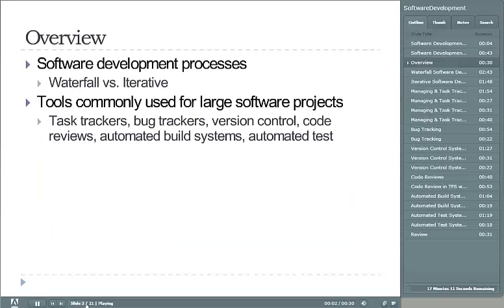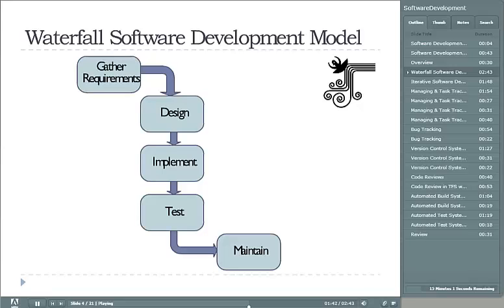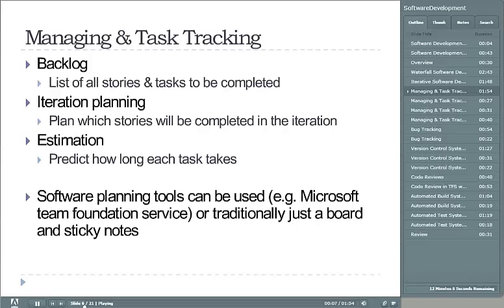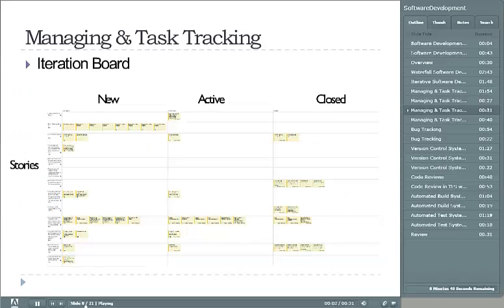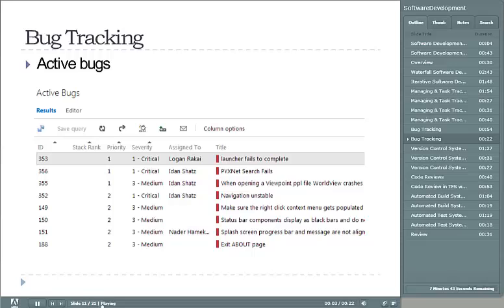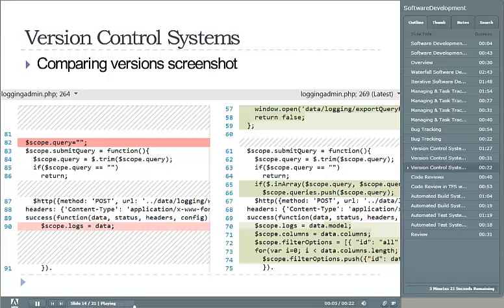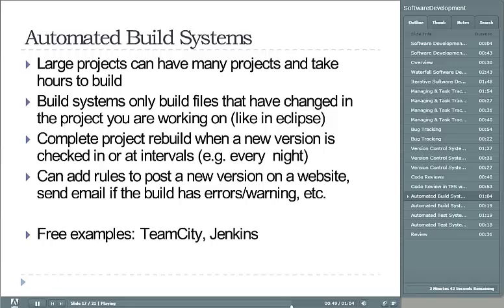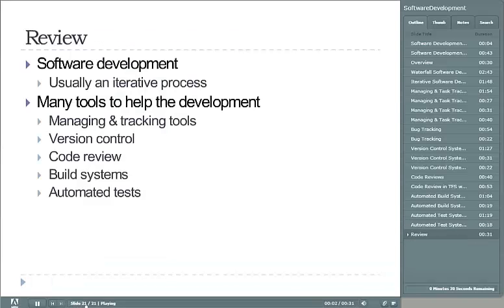18 - Software Development Cycle & Common Tools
Software Development Cycle & Common Tools